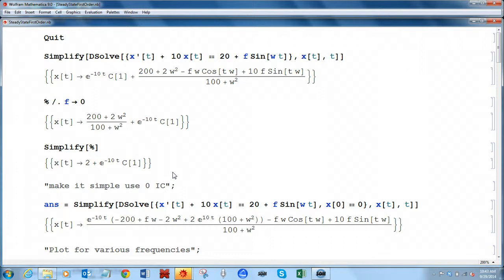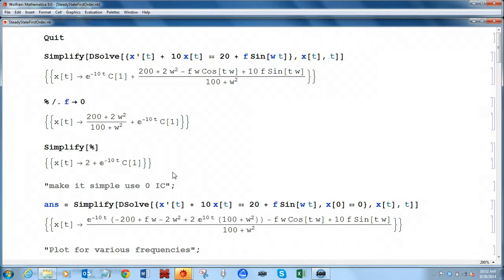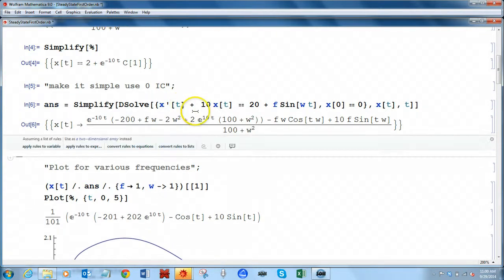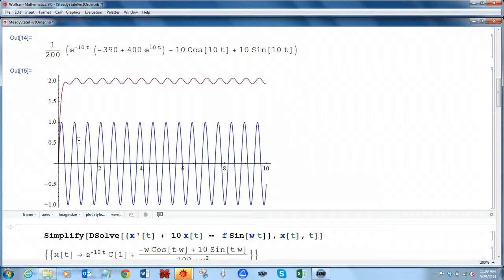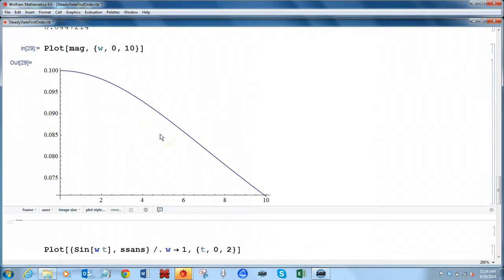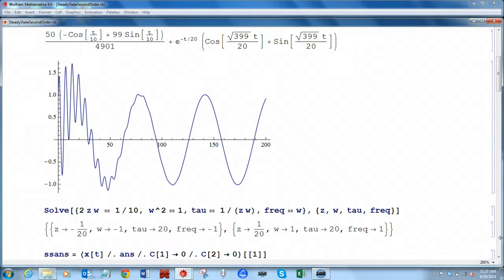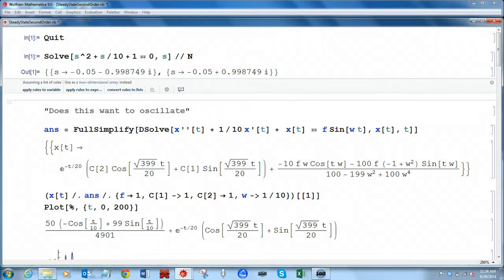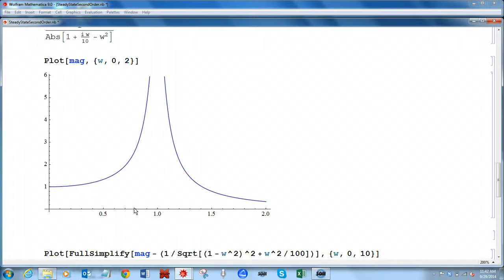Steady State For Sin Inputs